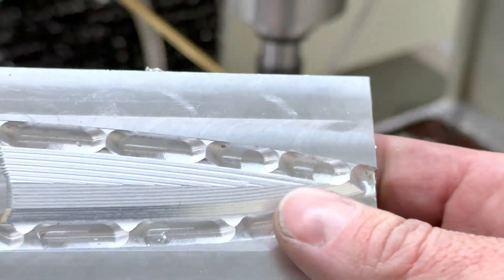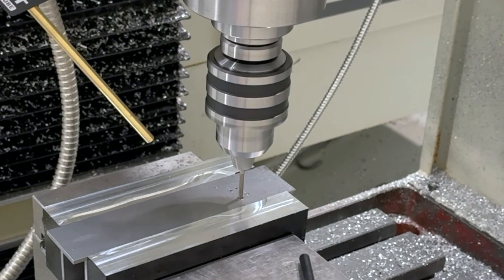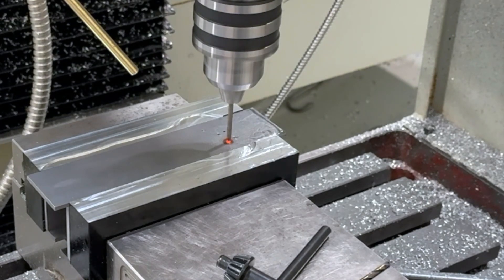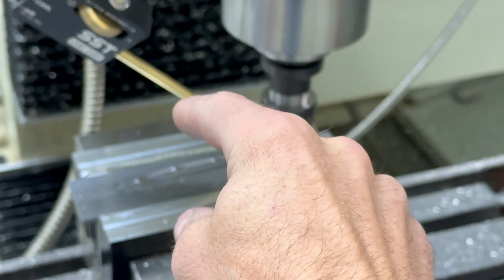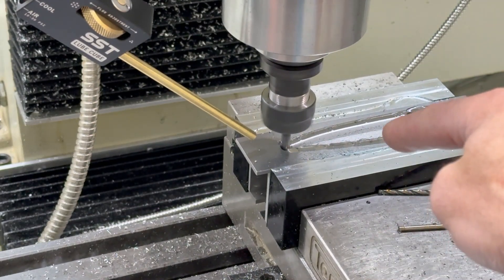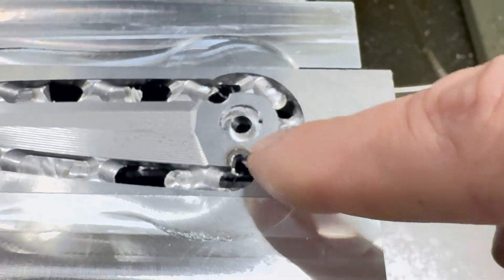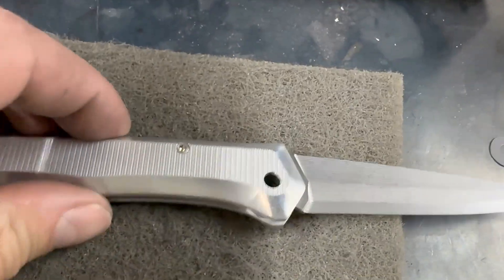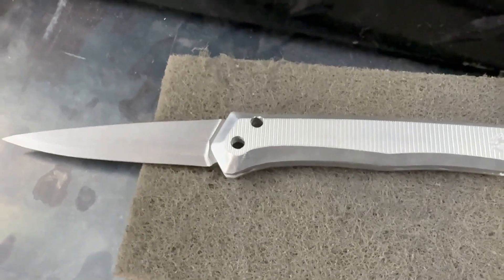Machining another Custom CNC Auto Knife Blade in steel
Here we go again, machining a custom-designed automatic knife blade using my Tormach CNC mill. From a solid piece of steel to a precision-crafted blade. Every detail was carefully planned to create a functional and sleek blade for the auto knife that I designed. Whether you're into CNC machining, knife making, or design innovation, this video has something for you.